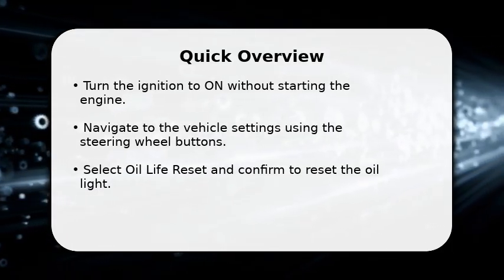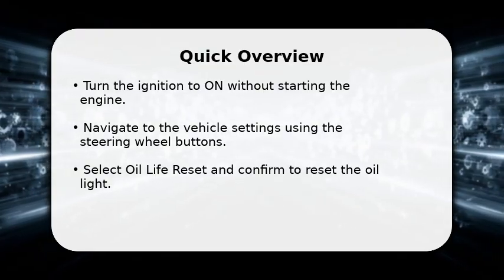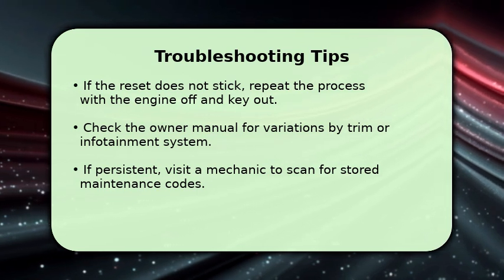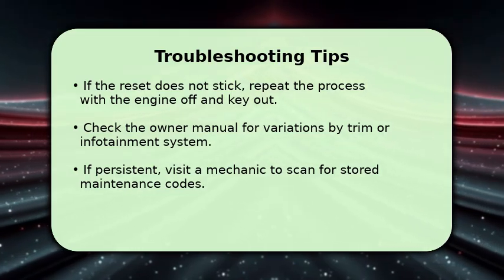How to Reset Chevy Cruze Oil Light - Step by Step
How to Reset Chevy Cruze Oil Light - Step by Step | 🔒 Surfshark VPN Deal — Stay private and secure. $1.99/mo + 3 Months Free ▸

Learn the essential steps to reset your Chevy Cruze's oil light with our comprehensive guide. Discover how to troubleshoot and fix this common issue, enscing a smoother driving experience.

Chevy Cruze, reset oil light, troubleshooting, car maintenance, driving experience